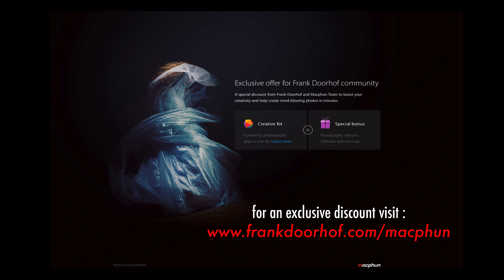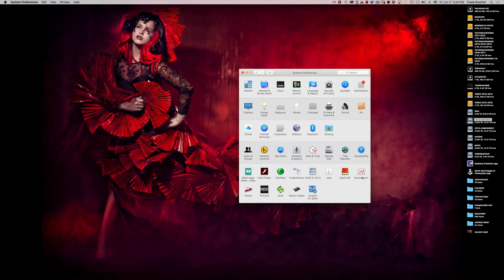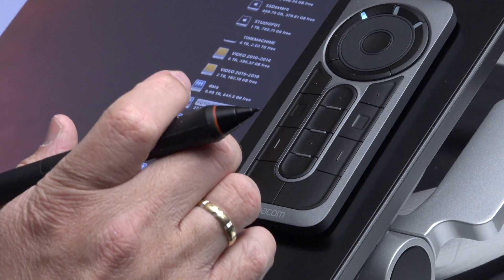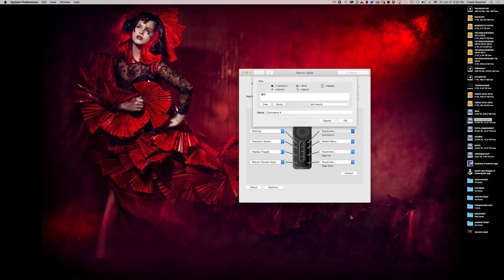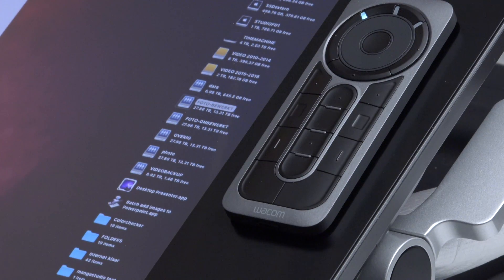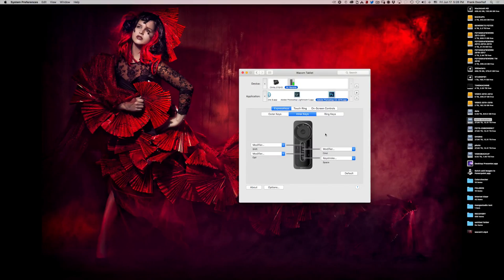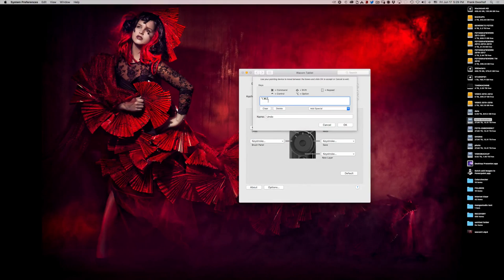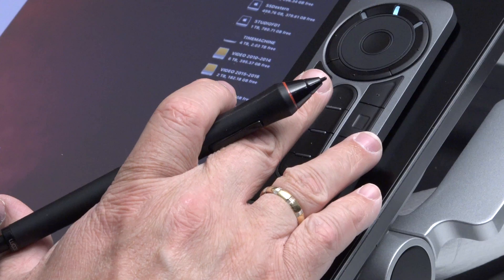Tips for programming the Wacom keys and EK remote QF Ep 70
In this episode of Quite Frankly tips for programming the WACOM remote and keys.

What are the handy shortcuts and using the keys per application to get an uniform workflow.